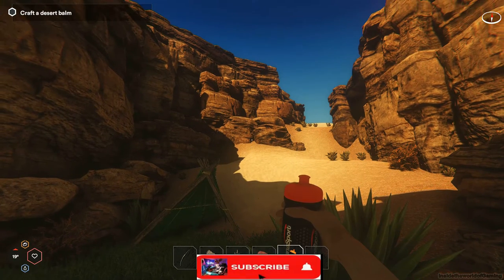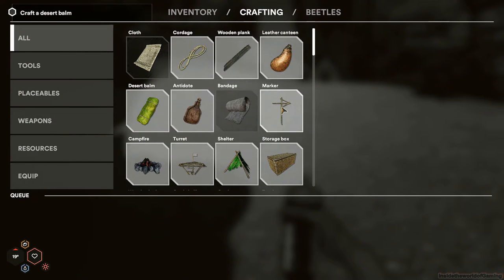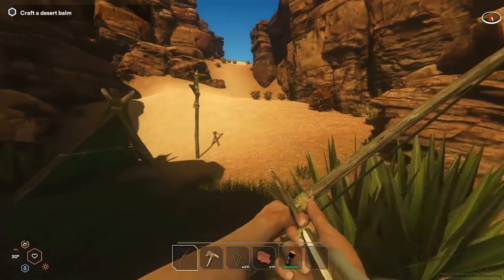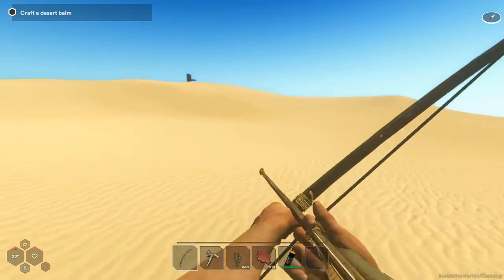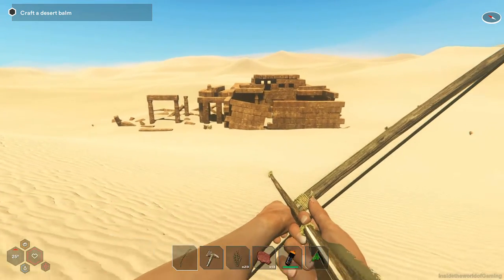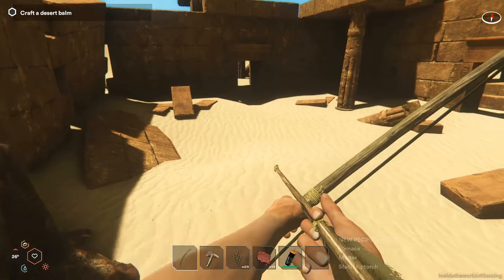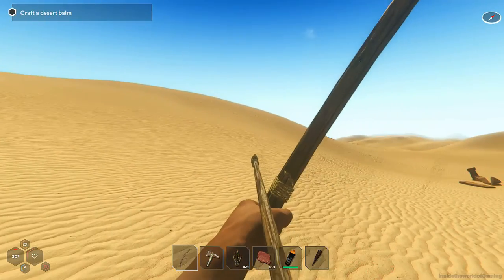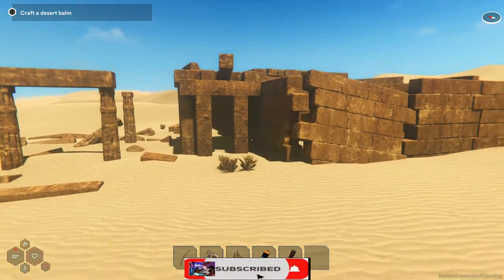Starsand Gameplay walkthrough location #3 discovered#//Furnace/Mortar/Spyglass/Sandboard location